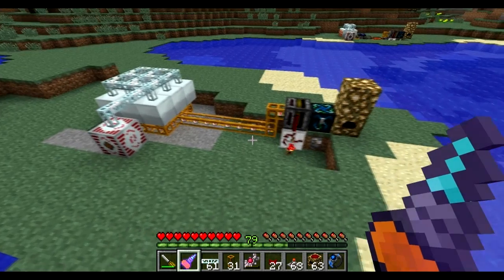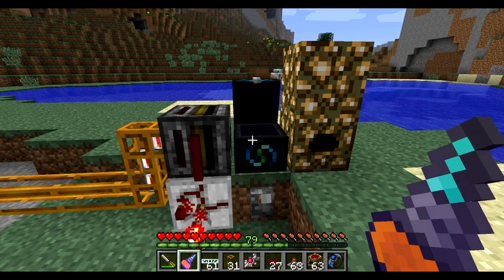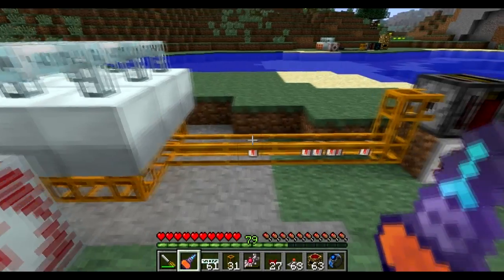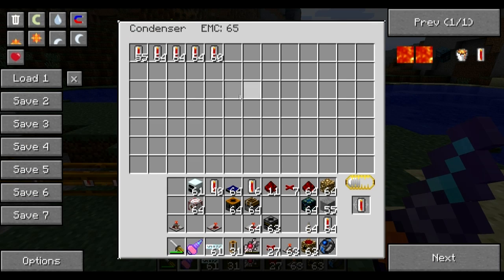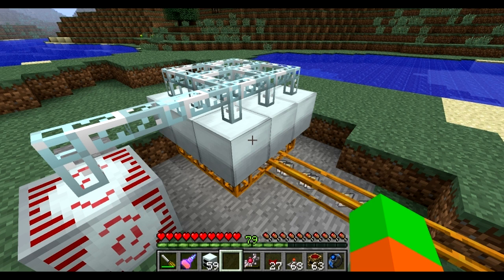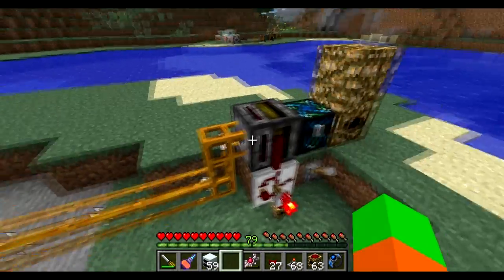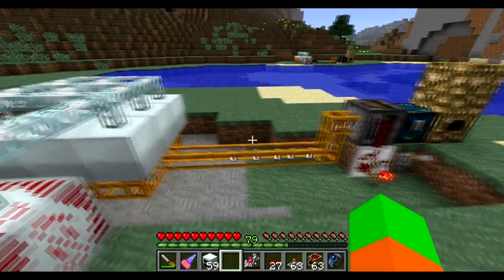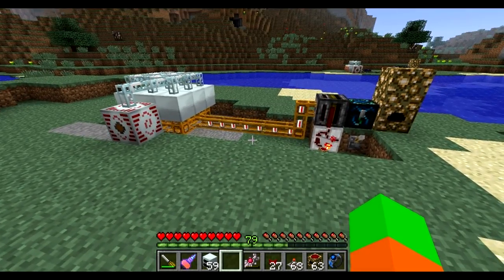Minecraft Tutorial - Infinite Geothermal Update (EE2 v1.38)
Please view the previous video first to better understand what's going on here.
Here is how to swap the lava buckets for lava cells.